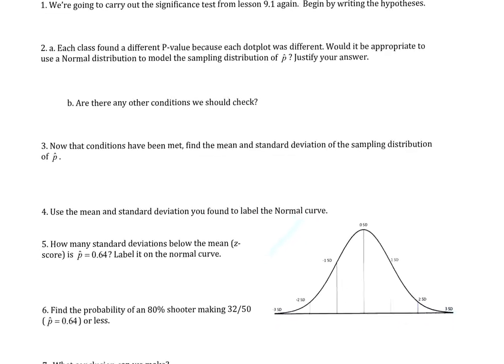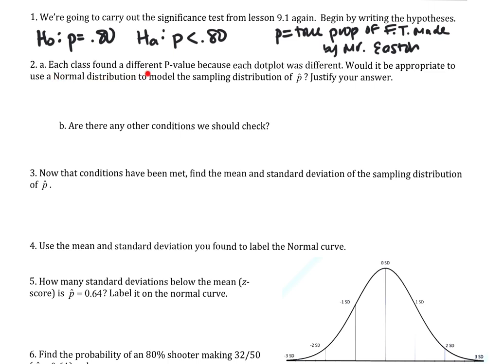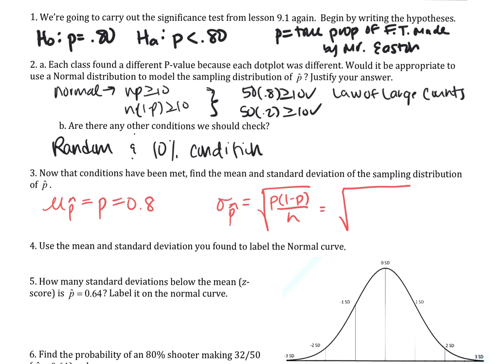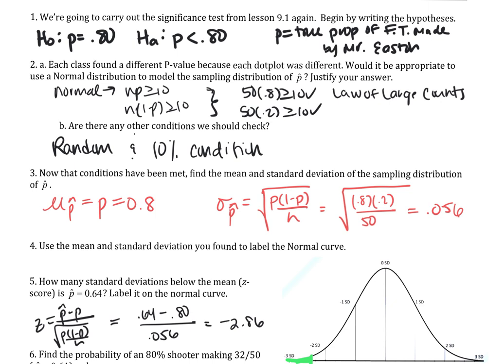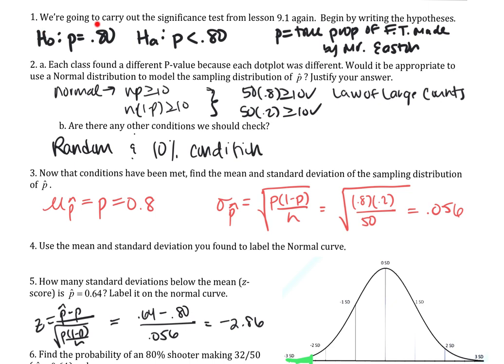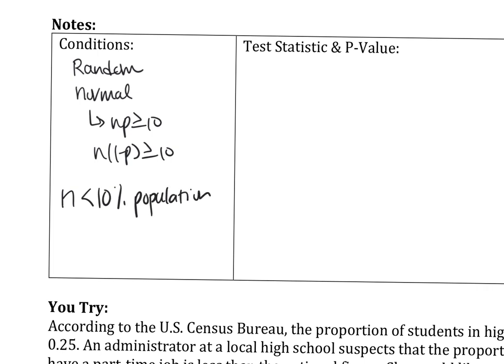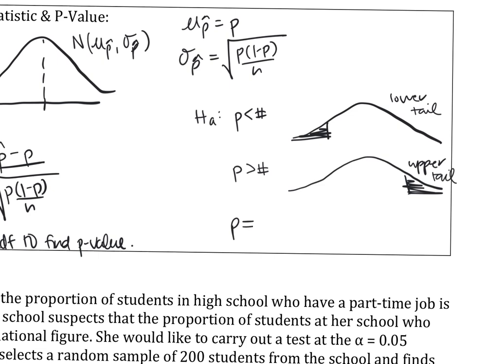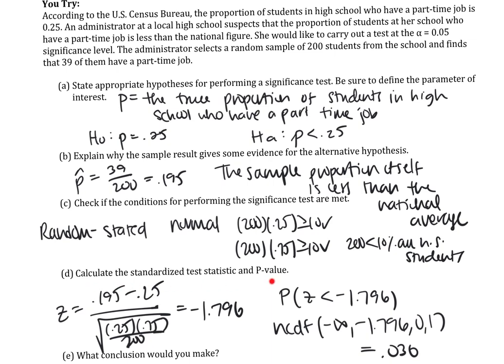Significance tests proportions day one